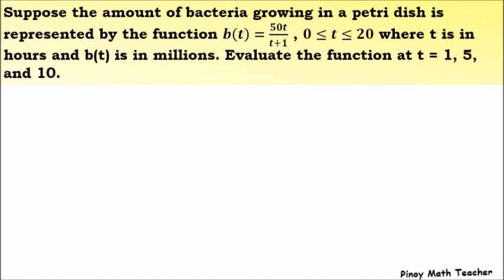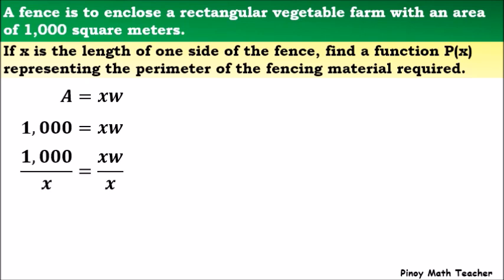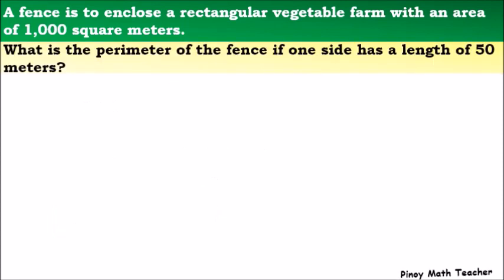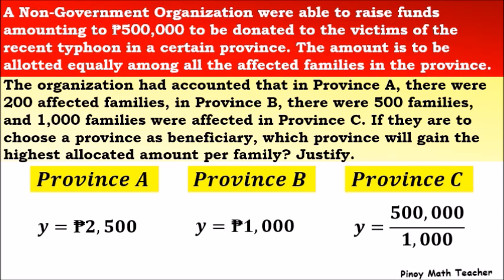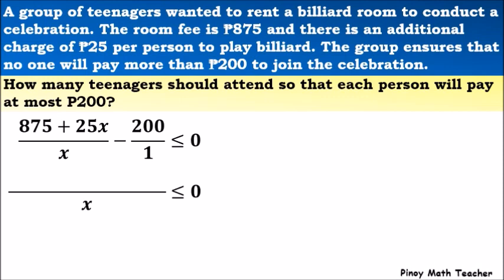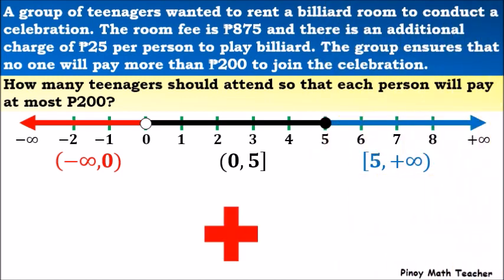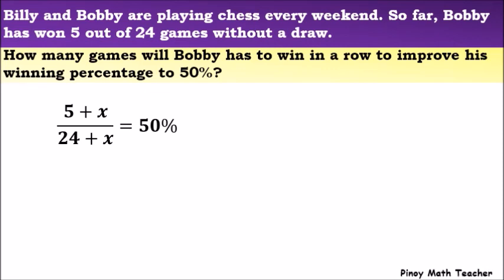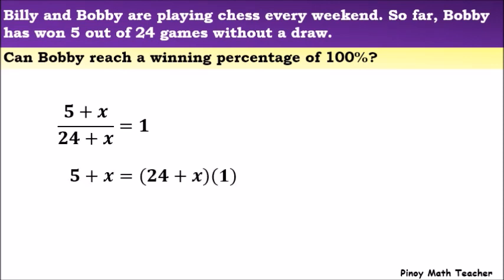Representing Real-Life Situations Using Rational Functions| General Mathematics Q1 M5 & M7